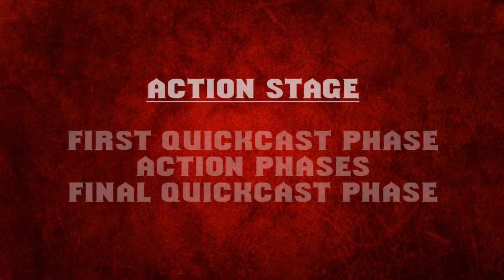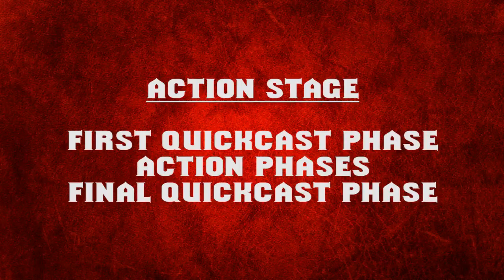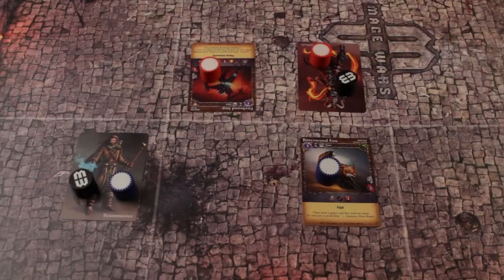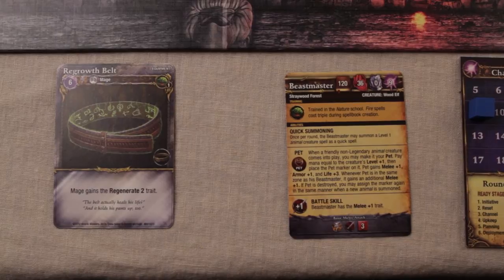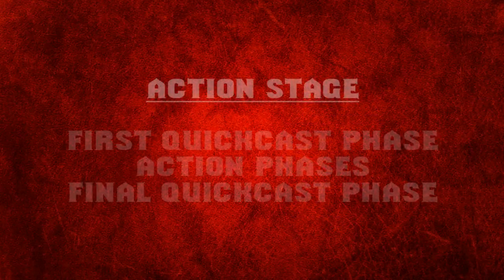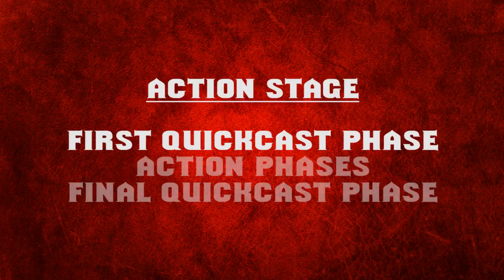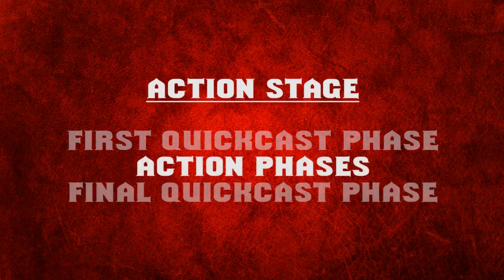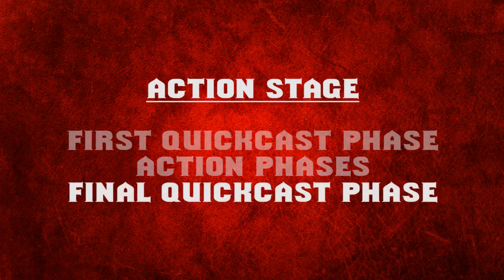Mage Wars - The Quickcast Action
In this video, Alan Gerding explains a special action only a Mage gets--the Quickcast Action.